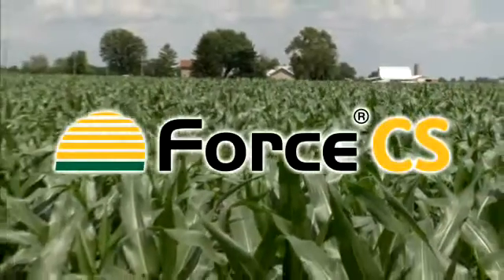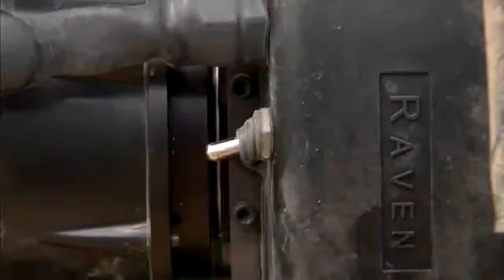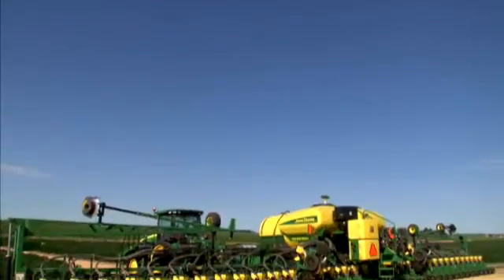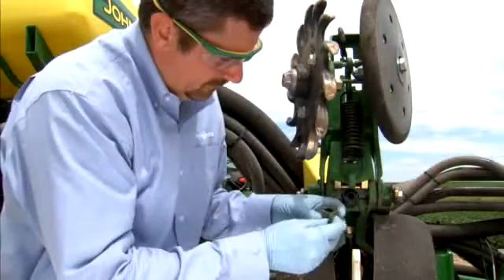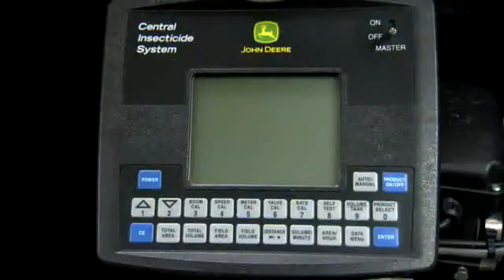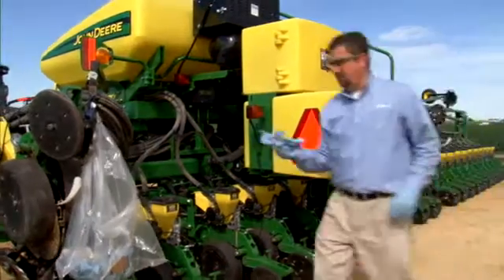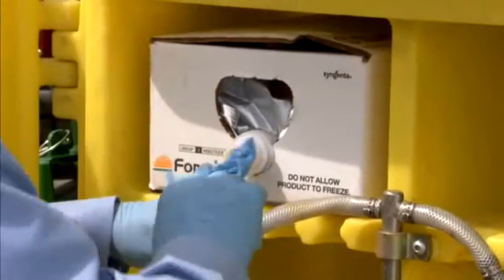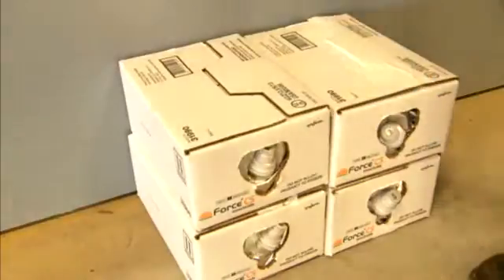John Deere Central Insecticide System Maintenance and Winterization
Learn how to properly maintain and winterize the Force CS John Deere Central Insecticide System.